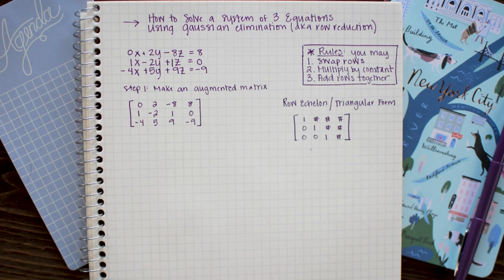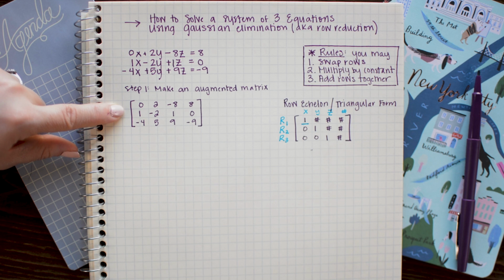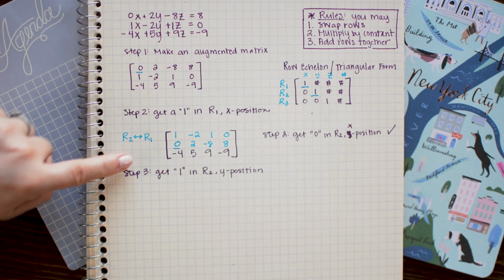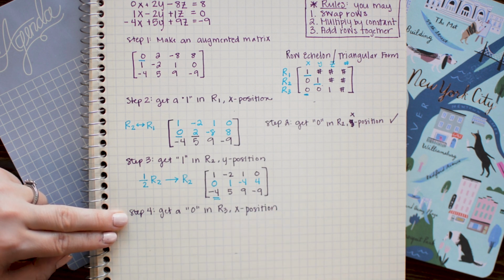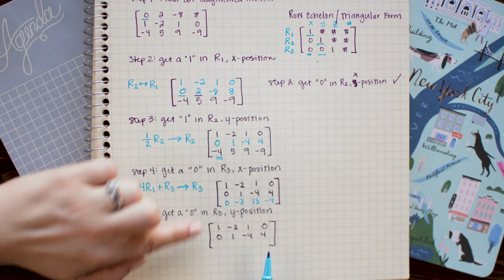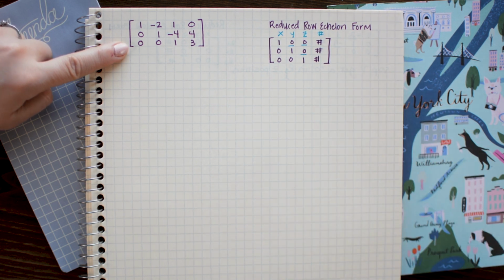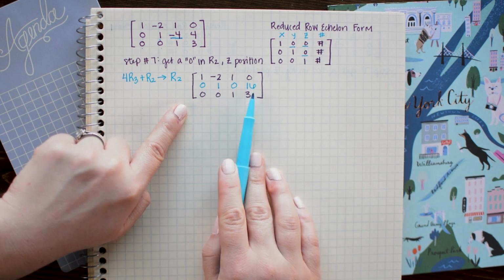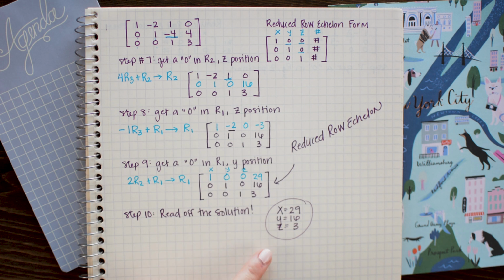Solve 3x3 systems with matrices (Gaussian elimination - row reduction) | Math Hacks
In this introductory Linear Algebra tutorial, Brett shows you how to solve a 3x3 system of equations with three variables using Gaussian Elimination also known as row reduction. You'll learn how to transcribe a system of equations into an augmented matrix as well as the rules you can apply to the augmented matrix to manipulate it into both row echelon (also known as triangular form) and reduced row echelon form. In the end, you will easily be able to read off the solution, aka the intersection point of the three planes, from the matrix.

The THREE RULES you can use to row reduce your matrix are:
1. You can swap any two rows
2. You can multiply any row by a constant (including positive, negative, and fractional numbers)
3. You can add any two rows together

*Remember you can combine the rules together in any row reduction, as needed :)

❤ Happy Studies ❤